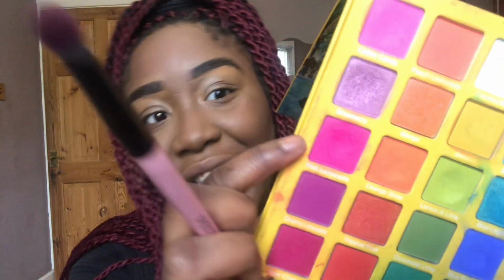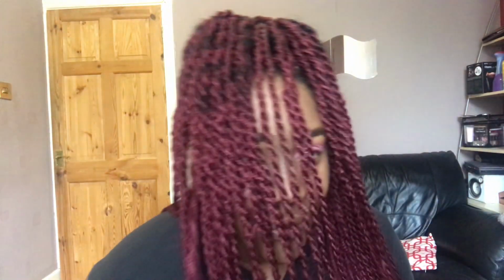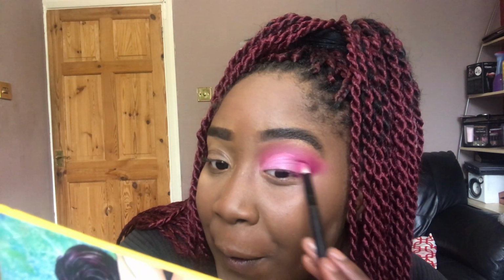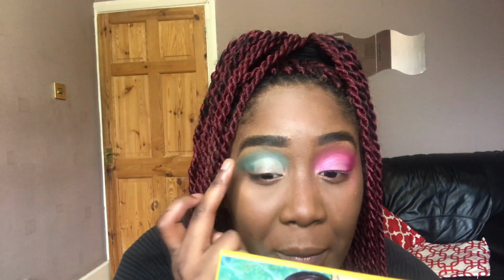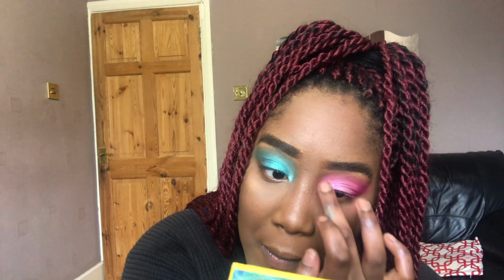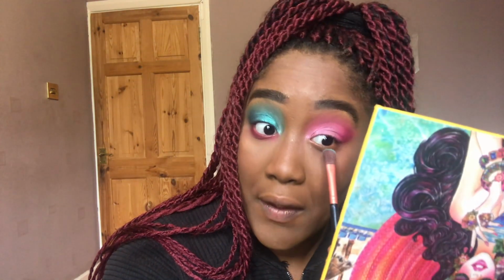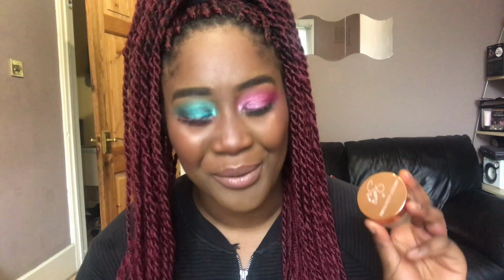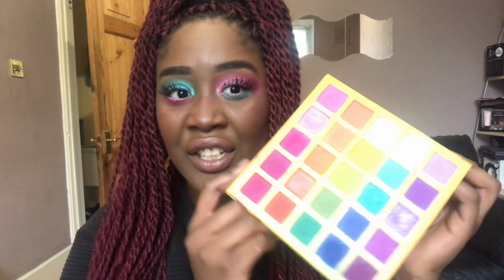SHOULDIBUYIT? September Rose Slush 1 palette | Harley Quinn inspired Makeup Tutorial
SHOULDIBUYIT? September Rose Slush 1 palette | Harley Queen inspired Makeup Tutorial

This week I put one of my holy grail palettes September Rose Slush 1 palette. After all, this time is it still worth the buy? Watch and find out!!

Love

Toni-Anne

C R E D I T S:
Green Screen Animations